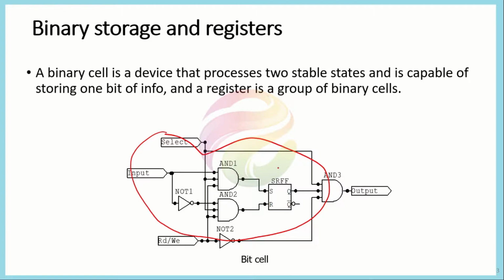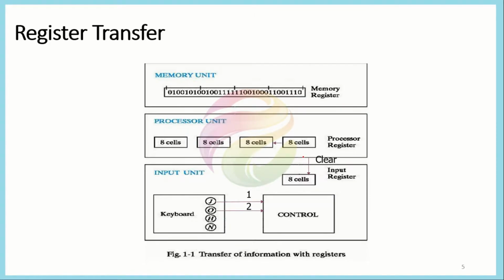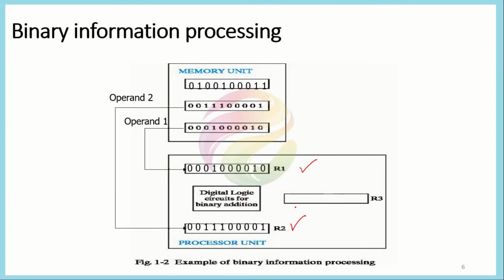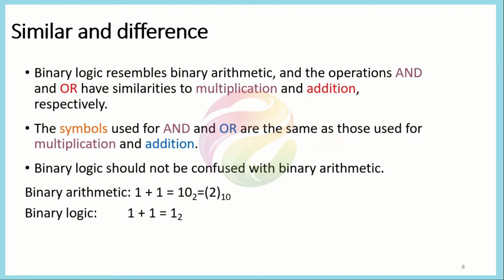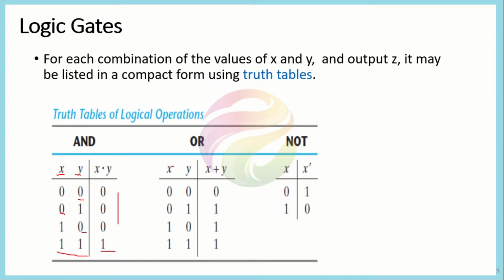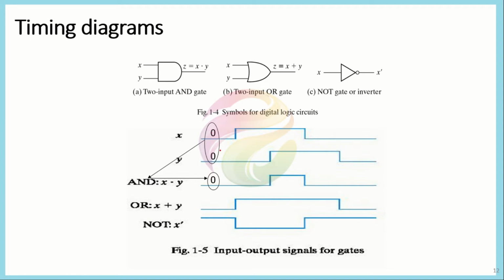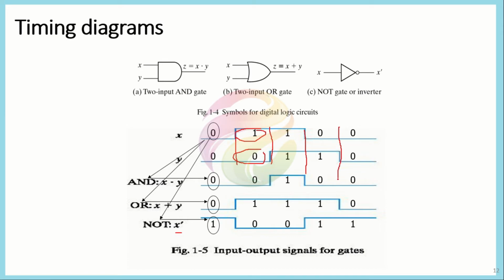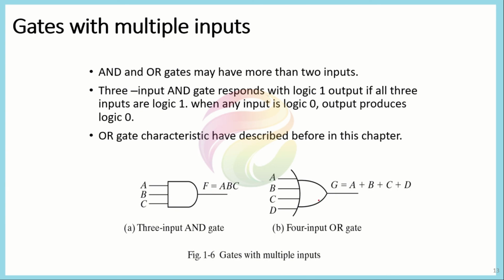Binary Logic - Digital Logic Design